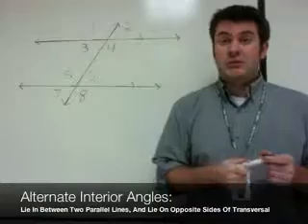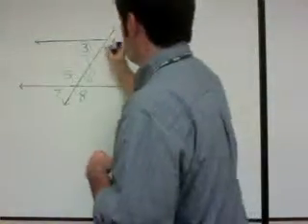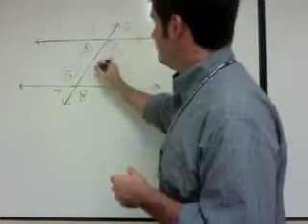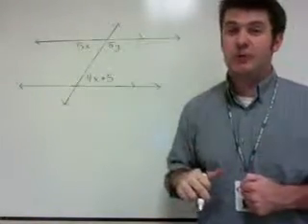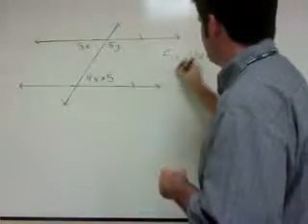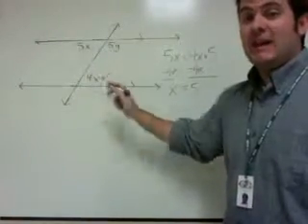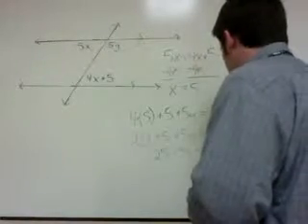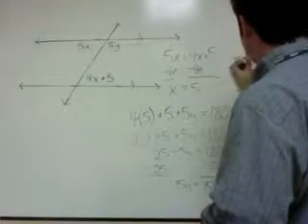MOO 7 Alternate amp SameSide Interior Angles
A quick look at Alternate Interior Angles SameSide Interior Angles theorems about said angles and an example problem with algebra.